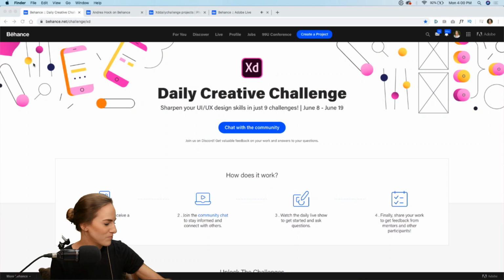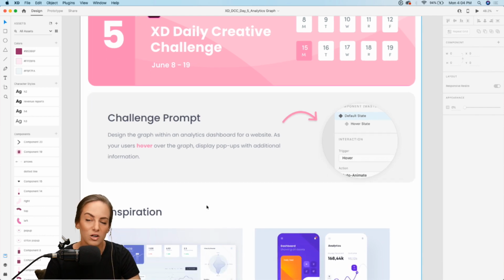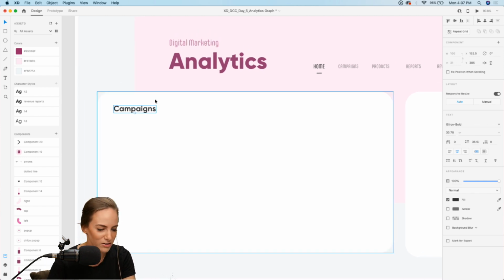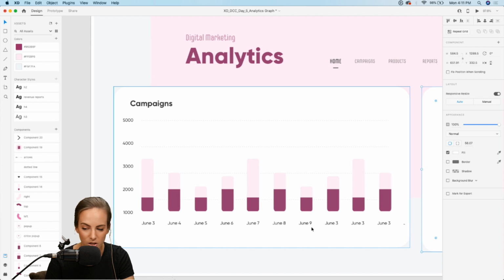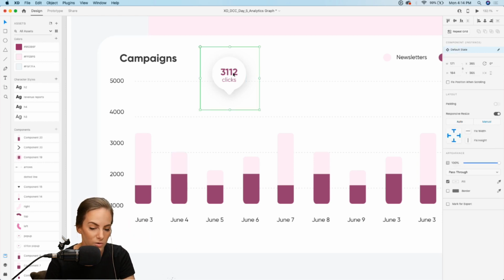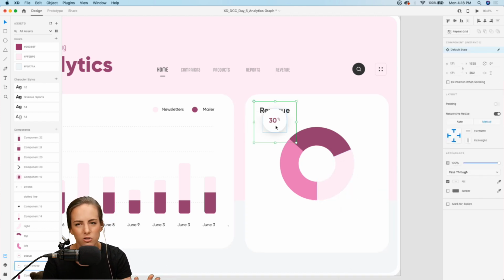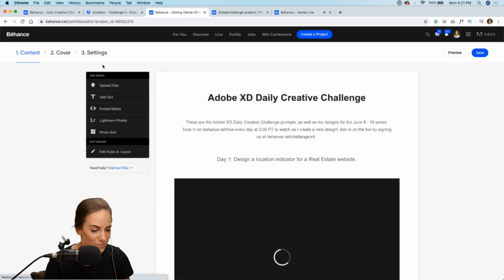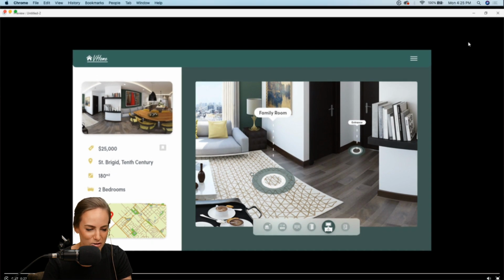XD Daily Creative Challenge - Data Pop-Up | Adobe Creative Cloud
Challenge: Design the graph within an analytics dashboard for a website. As your users hover over the graph, display pop-ups with additional information.

Join your host every afternoon at 2:00pm PT to learn how to approach each challenge using Adobe XD. Complete 9 challenges by Friday, June 19th and you’ll be on your way to sharpening your skills. Get your questions answered, see what the community is creating and get feedback on your work - see you there!